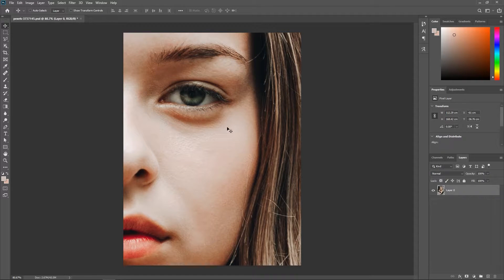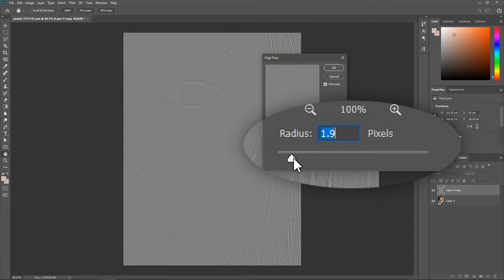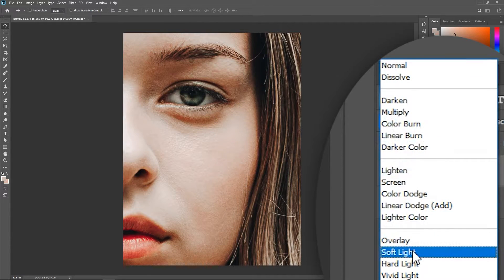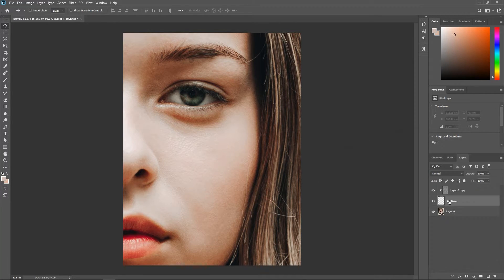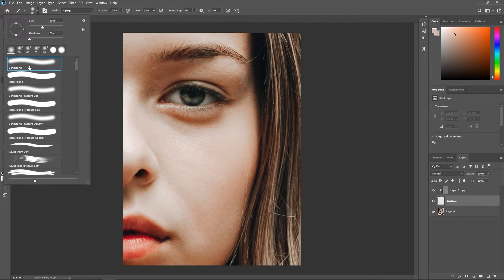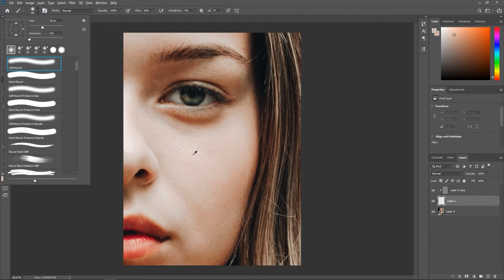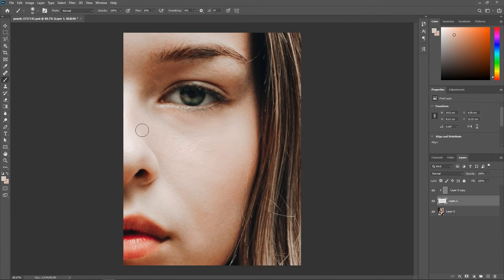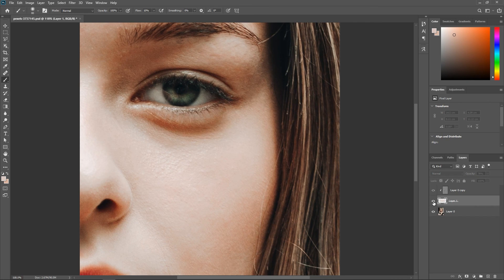Reduce Dark Circles / Eye Bags | Photoshop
We're going to learn a quick way in Photoshop to remove the eye bags or dark circles around the eye, without destroying the skin texture.

We will be using several Photoshop tools and features to reduce the dark areas in 2 minutes.